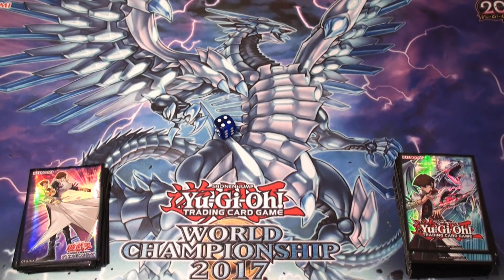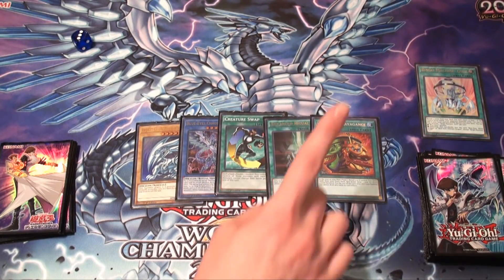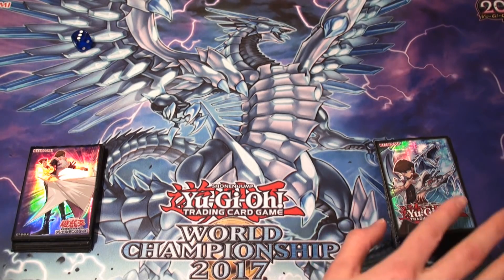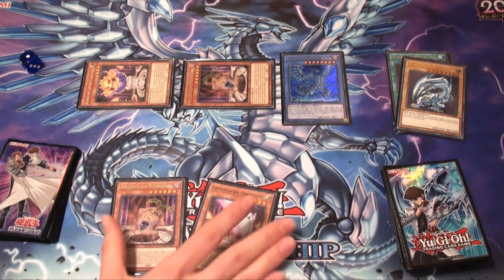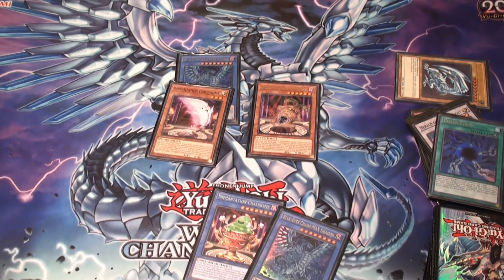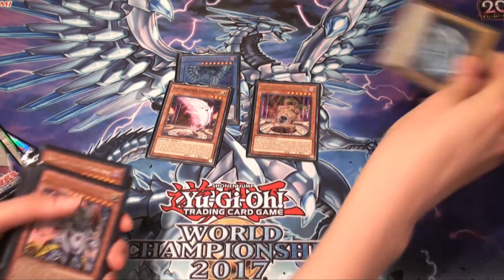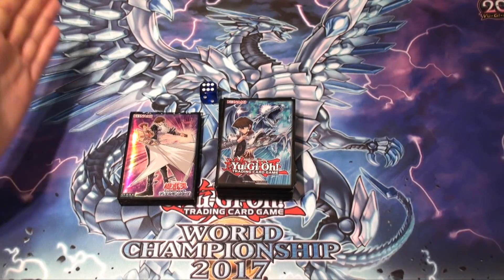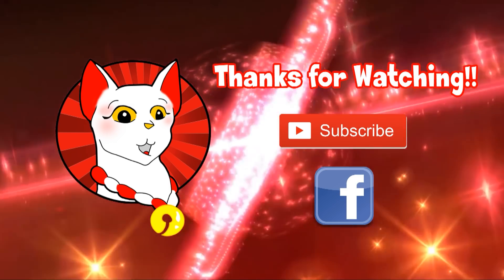How to Play Chaos MAX (Impcantation Engine + 3 Win Conditions!)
Update: I got ahead of myself in the first play demonstration, I played the Pot of Extravagance after attempting Bingo Machine! This is incorrect, the Pot should be used first THEN the Bingo Machine. A bunch of sharp users caught this and notified me! But for the sake of teaching, the outcome of the duel may not have changed because the dice ashed one of the cards anyway. If I make a mistake in my vids, never be afraid to point it out! I am back in the game from a 14 year hiatus, so I am bound to mess up on something!

Gotten a bunch of requests on how to play Blue-Eyes Chaos MAX Dragon, this deck is mostly based on my Feb 2019 profile. This video can also serve as a tutorial on how the Deviritual Impcantaion ritual engine works. Enjoy!

Duel Links username: Chibi Neko (Icon is a Tabby Cat)

Background: Amitai Angor AA VFX